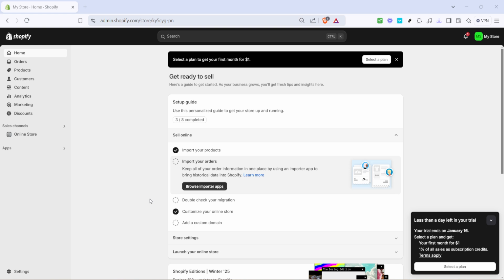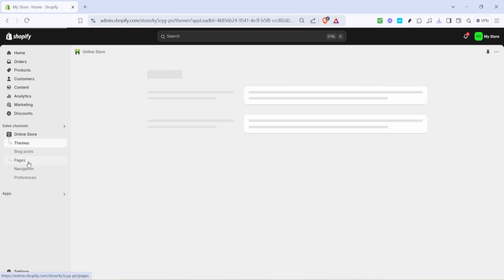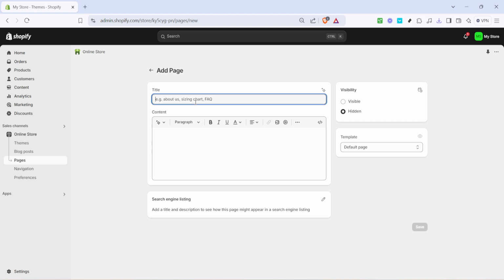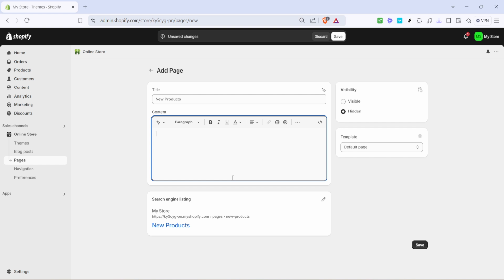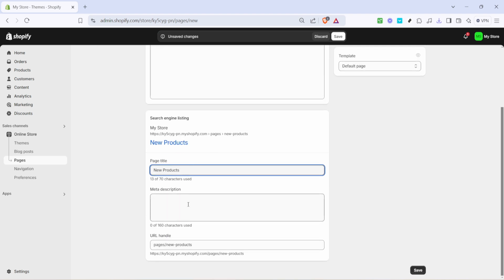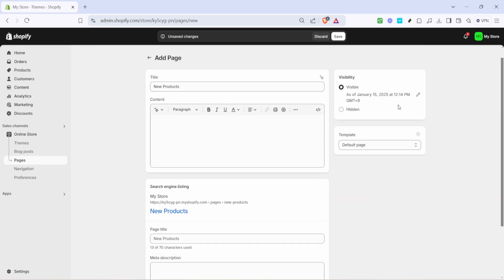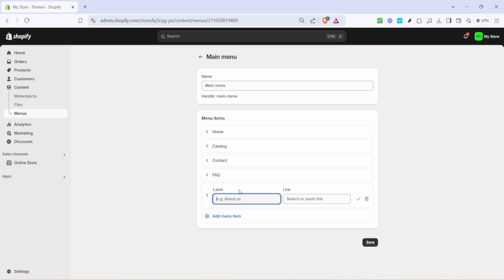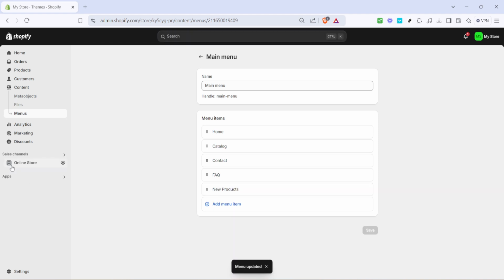How to Create Catalog in Shopify (Full 2025 Guide)